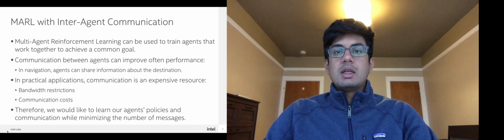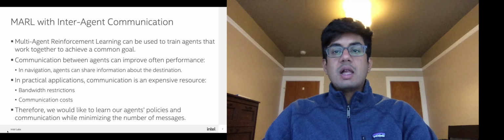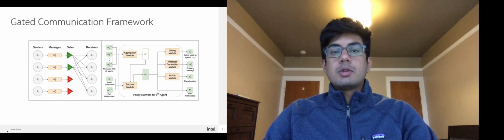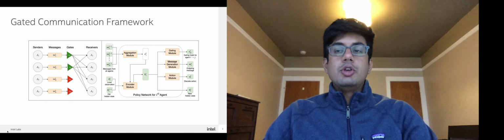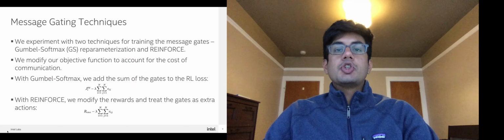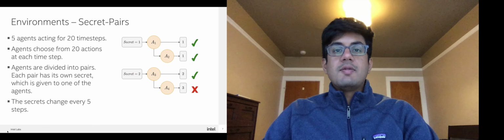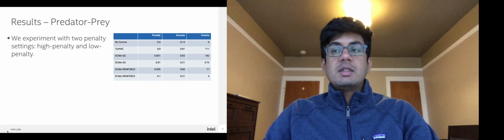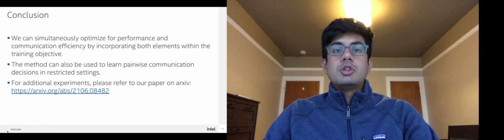BayLearn 2021: Poster A-13: Minimizing Communication while Maximizing Performance in Multi-Agent RL